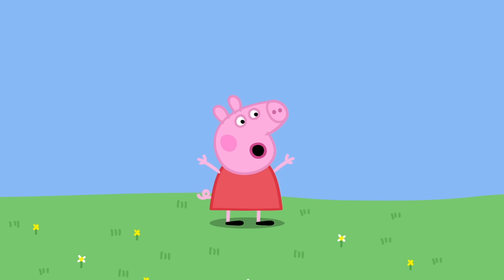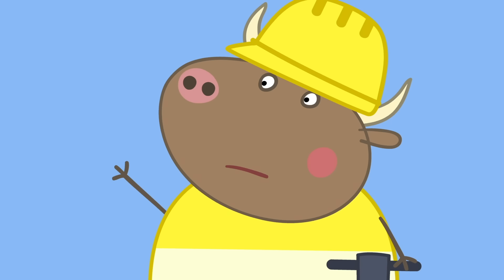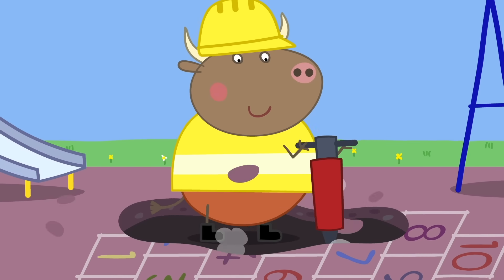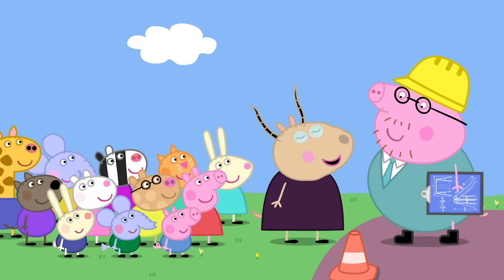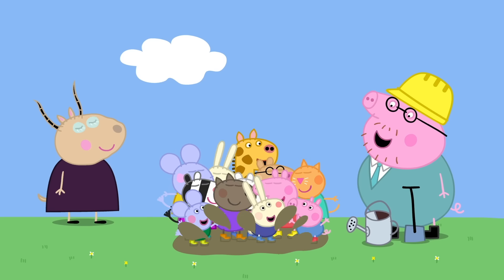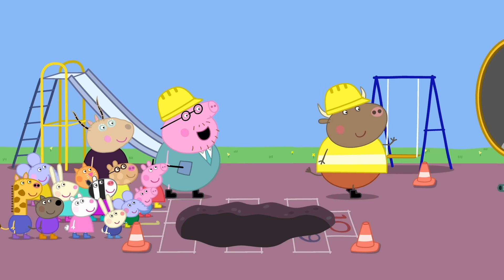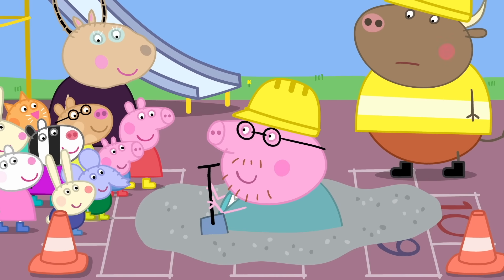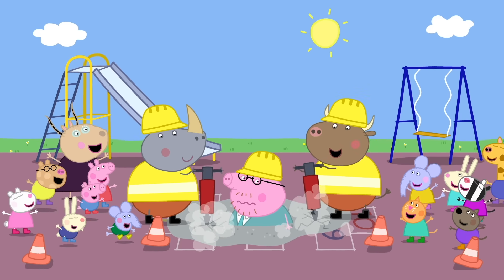Peppa Pig Full Episodes |Simple Science #10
Welcome to the Official Peppa Pig channel and the home of Peppa on YouTube! We have created a world of Peppa with episodes and compilations to keep even the most dedicated Peppa fans happy. Peppa is a loveable, cheeky little piggy who lives with her little brother George, Mummy Pig and Daddy Pig. Peppa’s favourite things include playing games, dressing up, days out and jumping in muddy puddles. Her adventures always end happily with loud snorts of laughter.